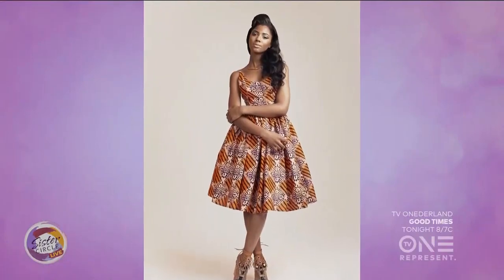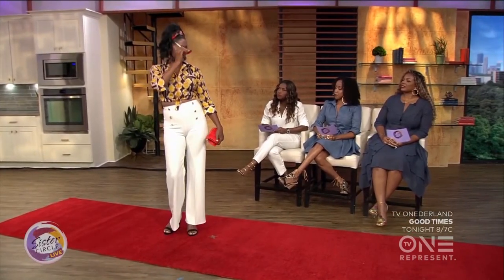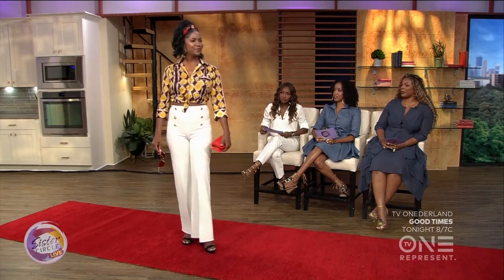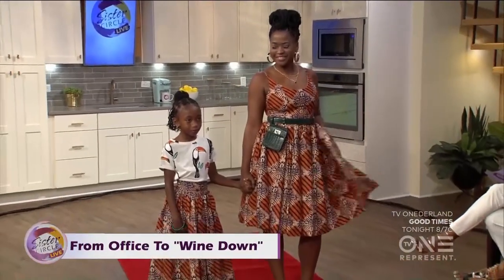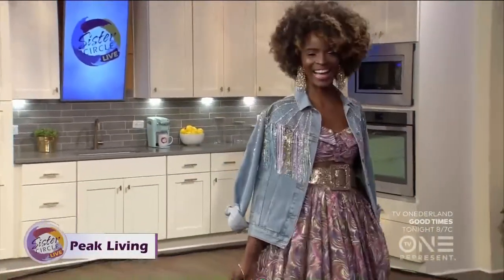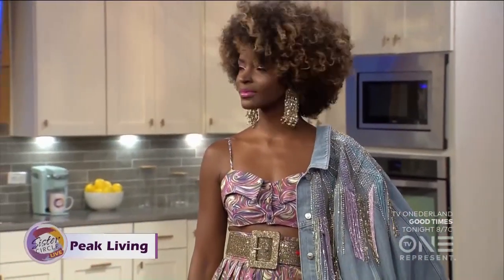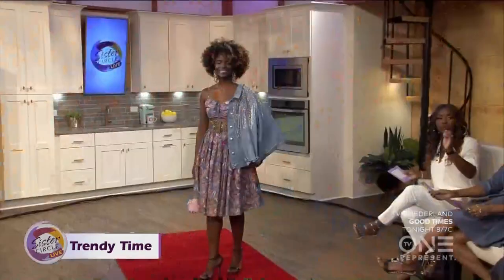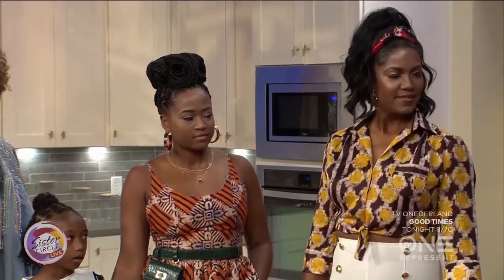JINAKI TVONE Sister Circle "Fly in July"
Original Nakigirl Sharufa Rashied-Walker visits TV One's, Sister Circle Live, to chat with the girls about all things fashionably fly!